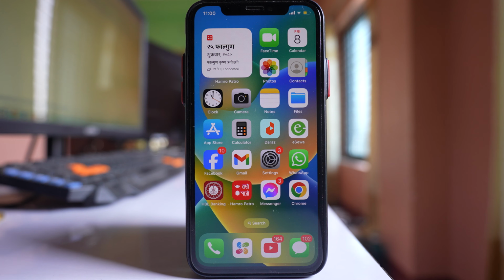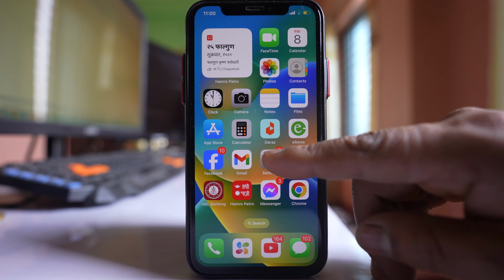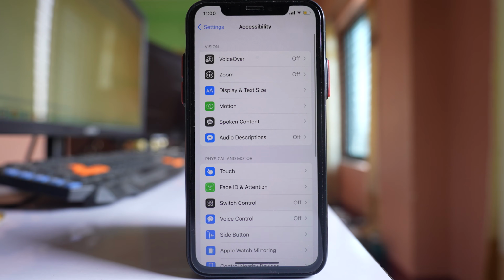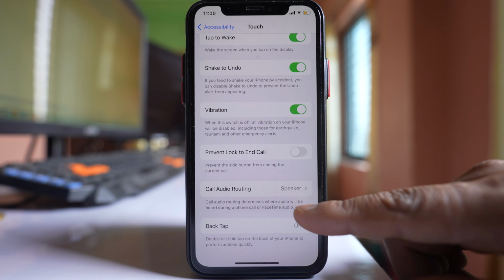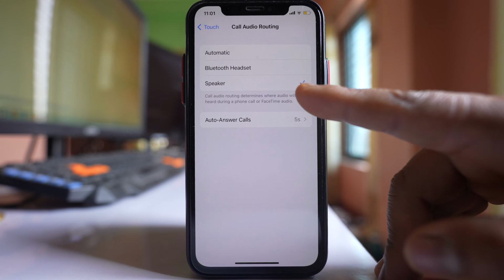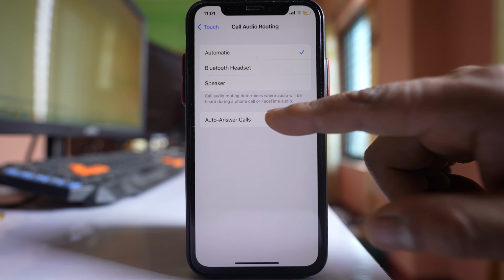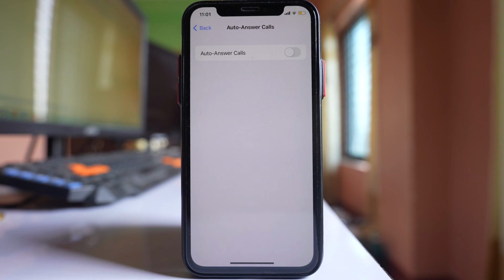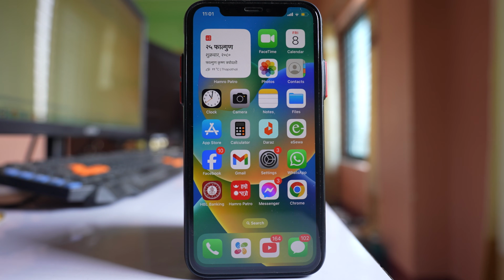How to fix if iPhone automatically goes to speaker mode while calling someone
In this video today we will see how to fix if iPhone automatically goes to speaker mode while calling someone. How do I fix my iPhone stuck on speaker mode. Why does my iPhone automatically go to speaker. How to turn off automatic switch to speaker on iPhone calls. Auto speaker switch while calling. Loudspeaker turn on automatically during a call on iPhone

If your iPhone always goes to speaker mode whenever you dial a number then let us see how to fix the issue. For that one you have to go to this settings option here. Go to this option Accessibility. Now you have to go to this option Touch. Scroll down and if you see there is an option called Audio Routing. Open it and right now if you see call Audio routing is selected to speaker. So what you have to do is you have to select this option automatic and auto answer calls also you you can disable it. Now once you do it whenever you dial a number next time the iPhone will not go to speaker mode automatically.